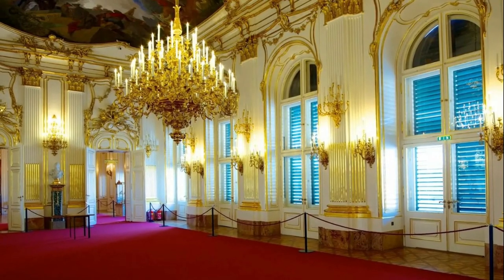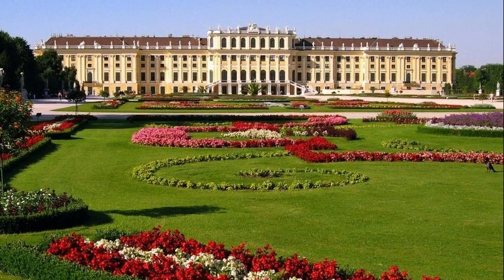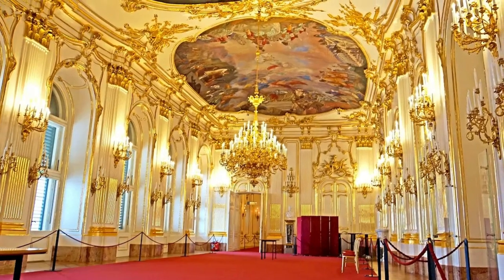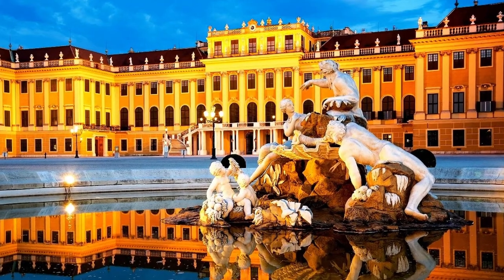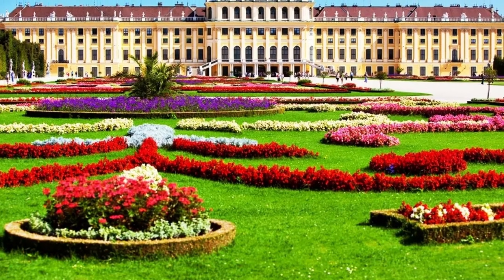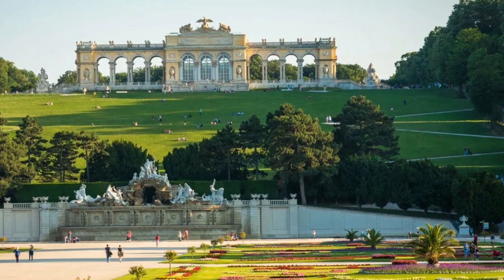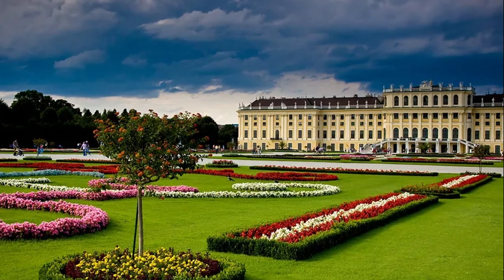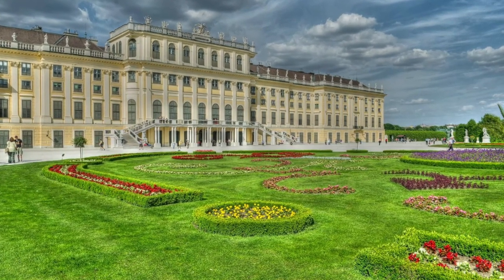Schönbrunn Palace in Vienna. Austria.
The beautiful Schönbrunn Palace in Vienna, Austria's capital city, with its beautiful park has many objects that are outstanding examples of decorative art. It is also home to the oldest zoo in the world.
Schönbrunn Palace is located in the west of Vienna in the district of Hitzing. It has been inscribed on the Unesco World Heritage List along with its magnificent parks adorned with numerous fountains, statues and Roman ruins, as well as the zoo, the oldest in the world.